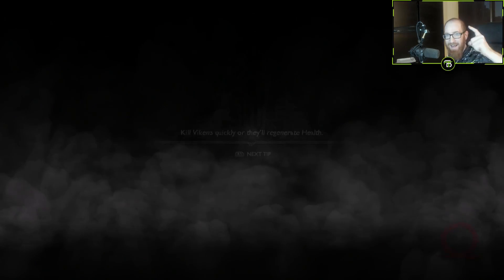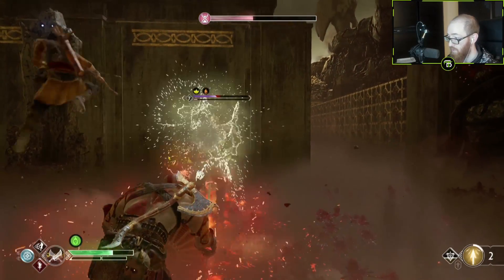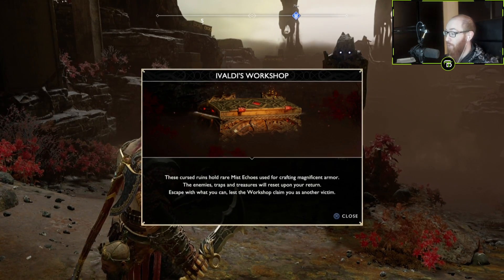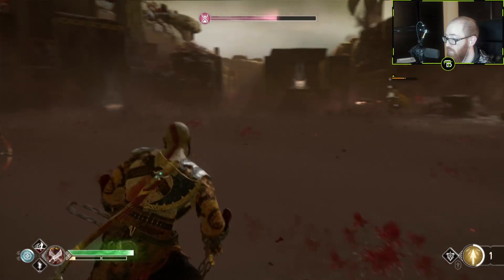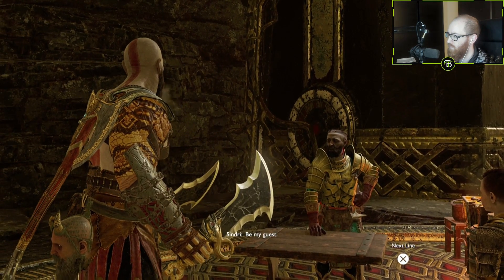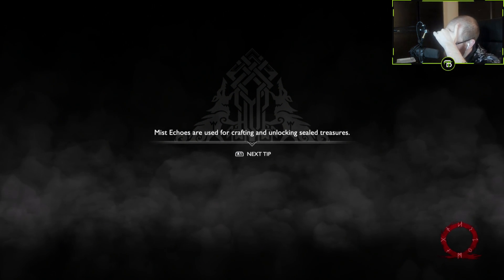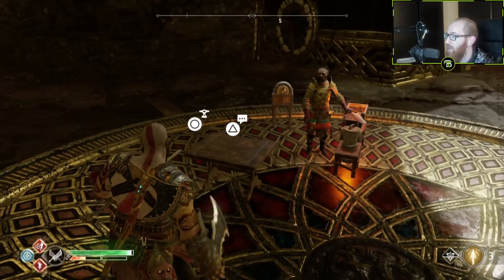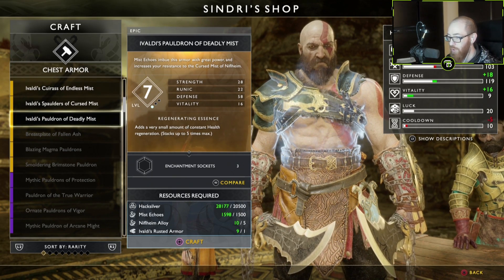GOD OF WAR GAMEPLAY WALKTHROUGH PART 23 - MAX LEVEL ARMOR (God of War 4) | OpTicBigTymeR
Welcome to my PS4 God of War 4 Campaign Gameplay Walkthrough. This God of War 4 Walkthrough will include the entire story mode starting with The Marked Trees, and will also include Weapons, Armor, Skills, Artifacts, Enemies, Bosses, Journey Missions, Story Missions and More!

Many years have passed since Kratos took his vengeance against the Olympian gods, destroying the Greek world. Having survived his final encounter with Zeus, Kratos now lives with his young son Atreus in the world of the Norse gods, a savage land inhabited by many ferocious monsters and warriors. In order to teach his son how to survive in such a world, Kratos must master the rage that has driven him for many years and embrace his newfound role as a single father and mentor. Kratos must also contend with the Norse gods themselves as they are taking precautions against him, due to them being aware of his role in the destruction of Olympus. Over the course of their time together, Atreus learns more about his father's complicated and shady past, while struggling with whether to be like his father or choose to be his own person.